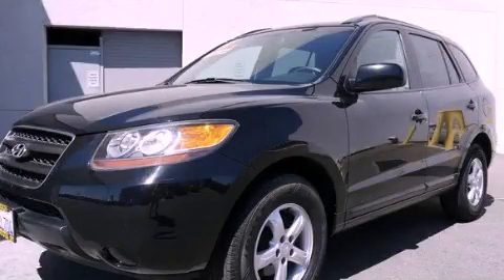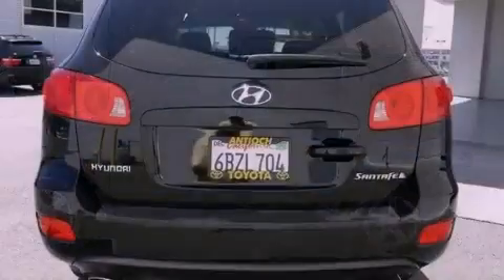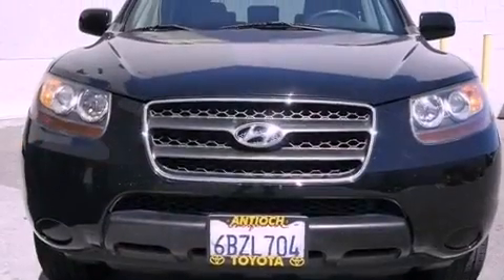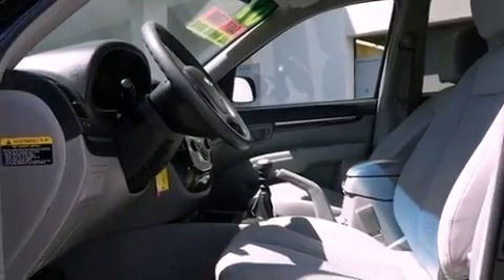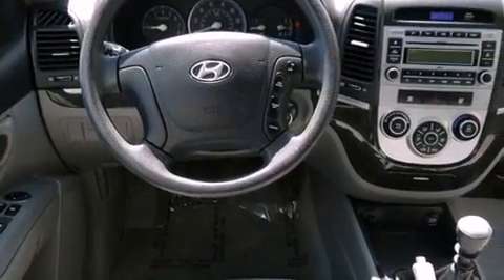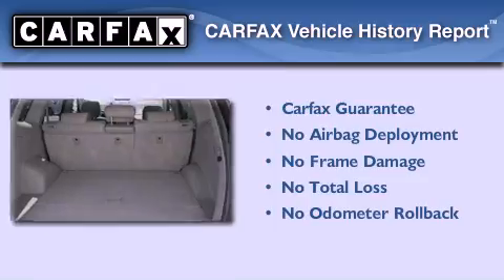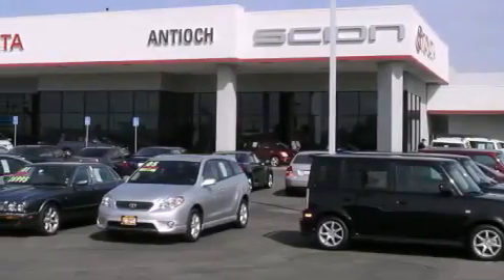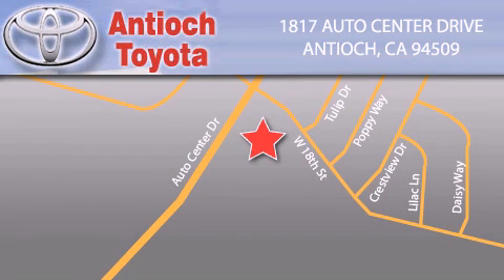2007 Hyundai Santa Fe Antioch CA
We've been honored to serve the Antioch CA area , we promise that your experience at our dealership will exceed your expectations !

 Year : 2007
 Make : Hyundai
 Model : Santa Fe

 Miles : 73,491

 Celebrating 20 years of serving the Bay Area !

 We are a premium Bay Area Dealership serving Antioch , Concord , Walnut Creek , Brentwood , Oakley , Discovery Bay , Pittsburg and many other surrounding communities . We are proud to be serving your auto needs for over 20 years . Antioch Toyota will never stand still . Where others might rest Antioch Toyota will move forward and seek out the opportunity to do even better .

 Toyota products and services represent the finest in quality and value . Antioch Toyota is proud to be a part of that reputation !

 Preowned 2007 Hyundai Santa Fe Antioch CA